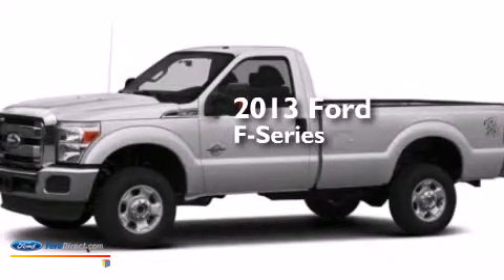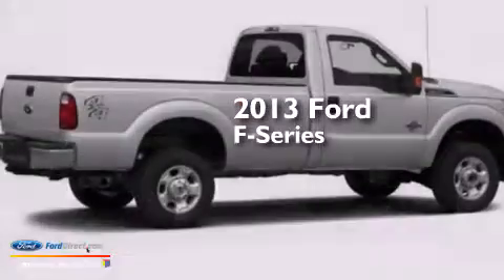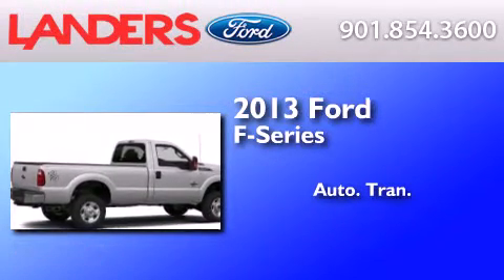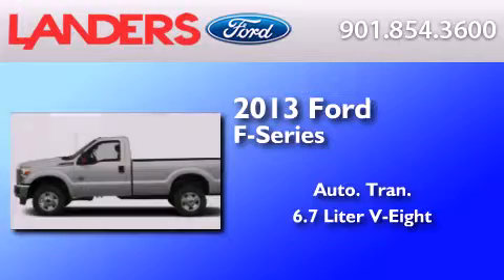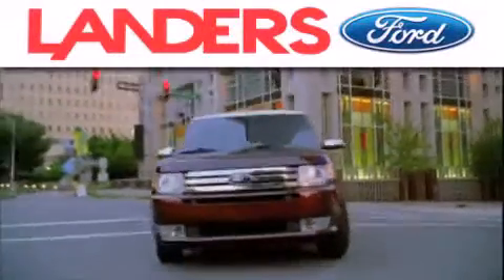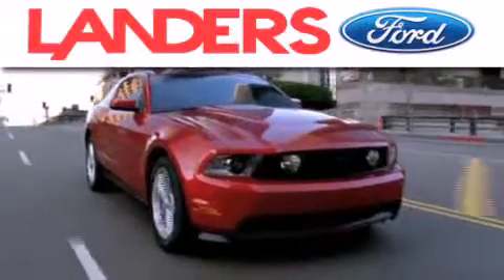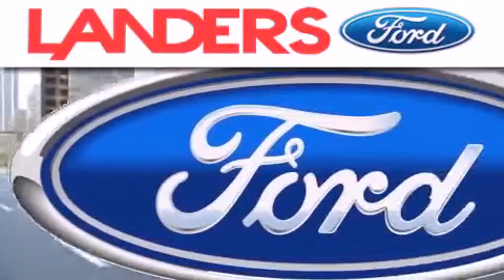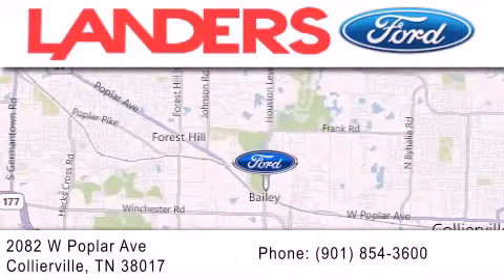2013 FORD F-350 Collierville TN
We have been honored to serve the Collierville TN area , we promise that your experience at our dealership will exceed your expectations ! Year : 2013 Make : FORD Model : F-350 Engine : 6.7L V8 32V DDI OHV TURBO DIESEL Trans . : 6-SPEED AUTOMATIC Exterior : WHITE PLATINUM TRI-COAT METALLIC Miles : 3 Interior : ADOBE Stock : 13T5431 Landers Ford West Poplar Avenue Collierville , TN 38017